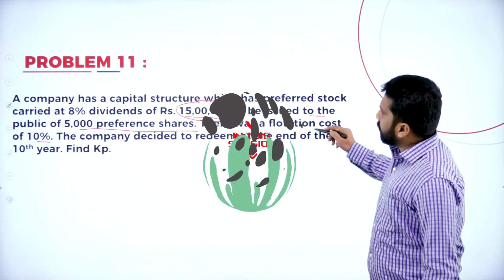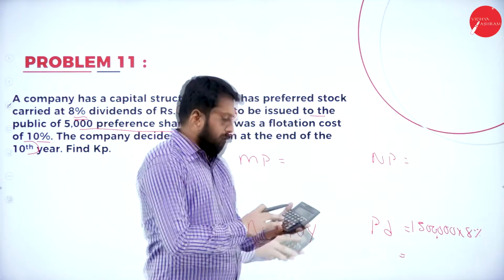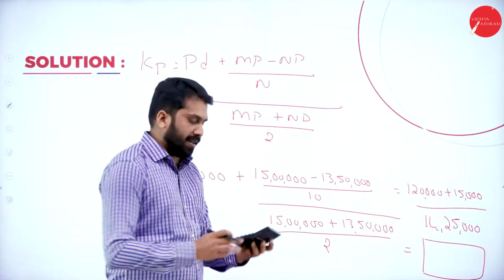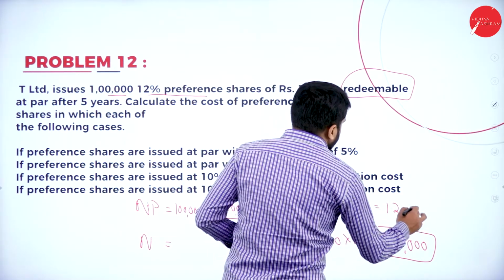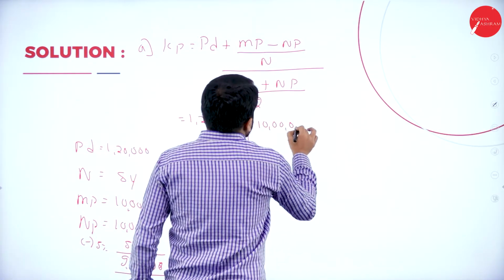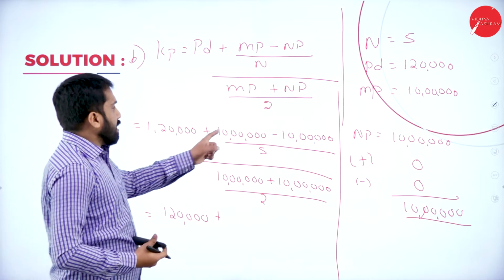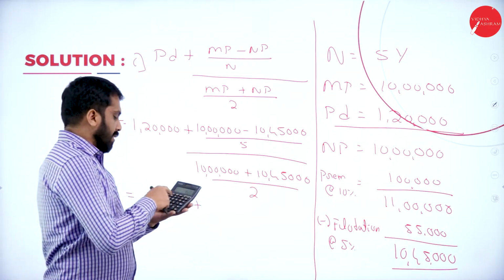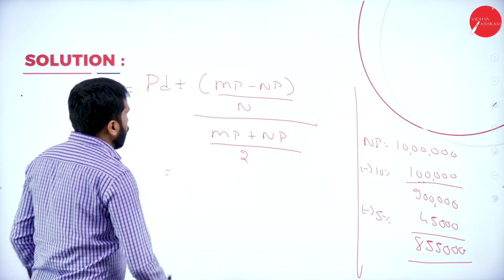DAY 17 | FINANCIAL MANAGEMENT - I | V SEM | B.B.A | COST OF CAPITAL | L6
Course : B.B.A
Semester : V SEM
Subject : FINANCIAL MANAGEMENT - I
Chapter Name : COST OF CAPITAL
Lecture : 6